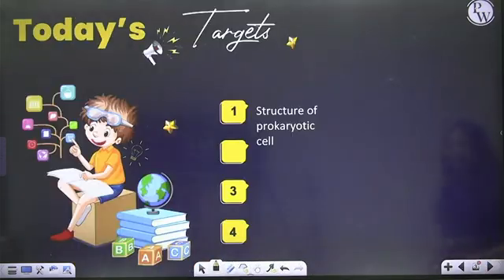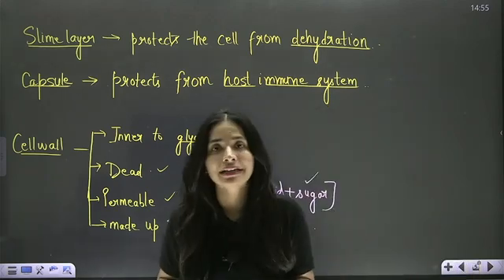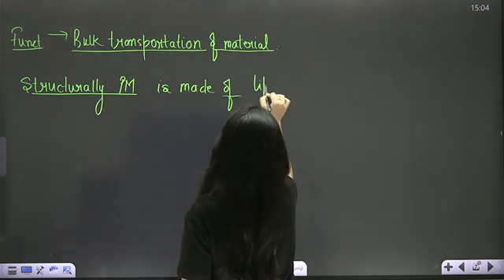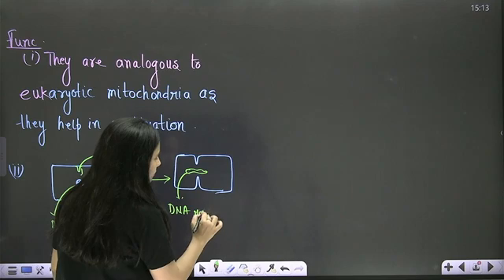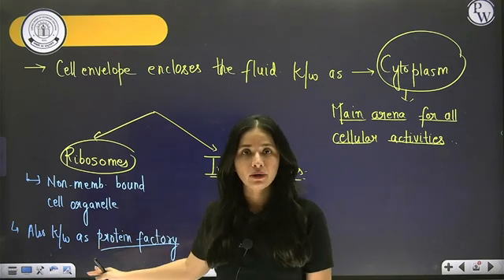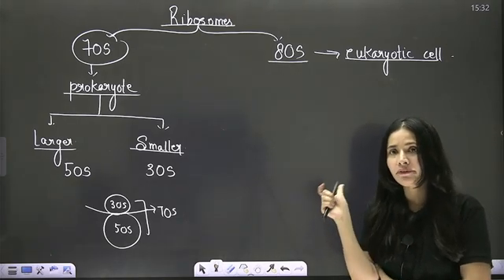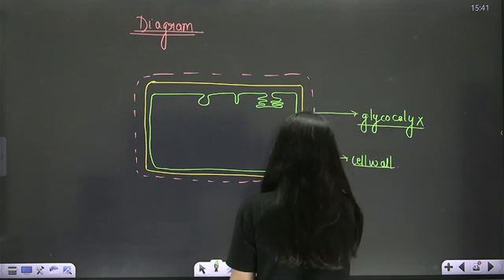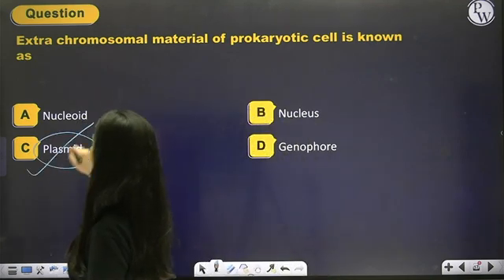CELL - THE UNIT OF LIFE | Structure of Prokaryotic Cell | Botany | Pure English | Class 11th / NEET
Designed specifically for Class 11th students, as well as those preparing for competitive exams like NEET and JEE, this video provides a solid foundation for understanding the fundamental unit of life – the cell. Through clear and concise explanations in pure English, this video covers all the essential concepts related to cells such as Structure of Prokaryotic Cell.